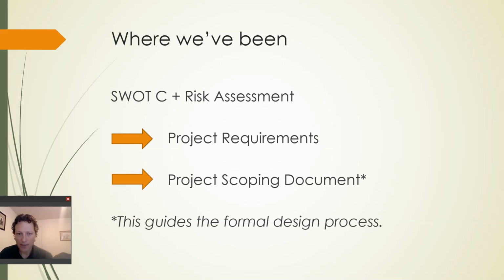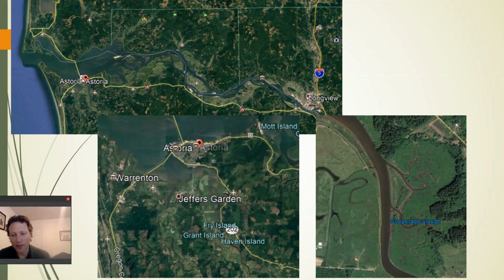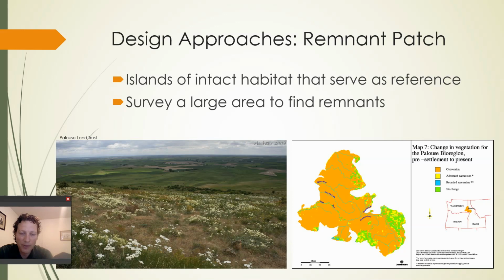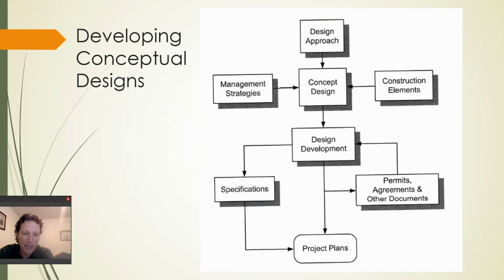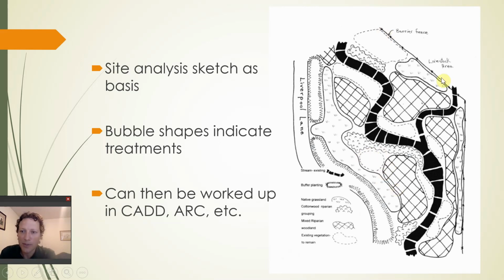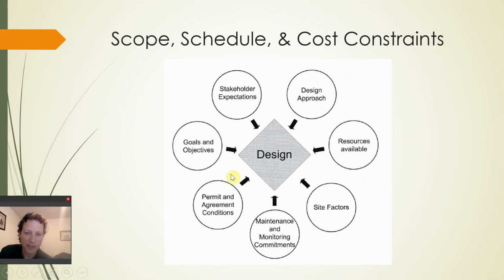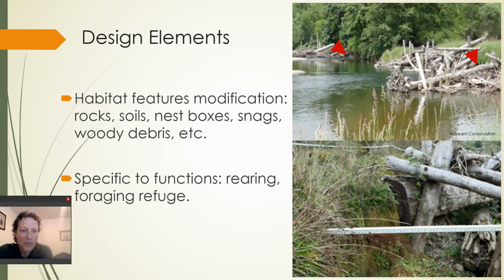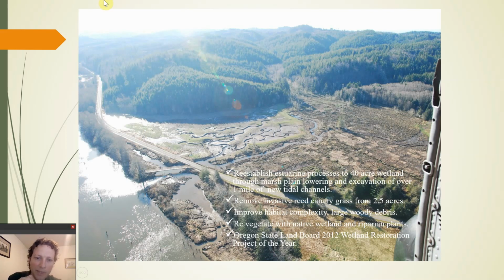6: Project Design